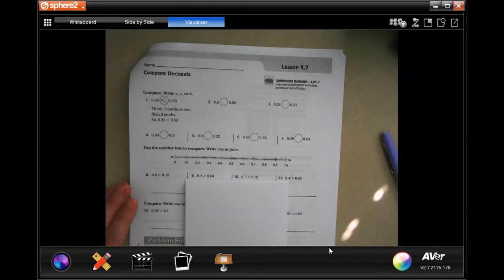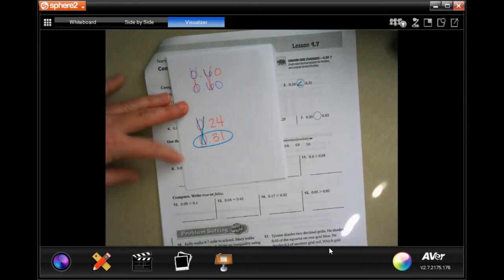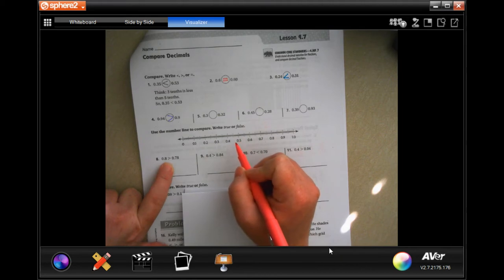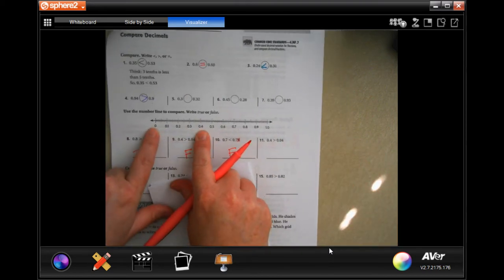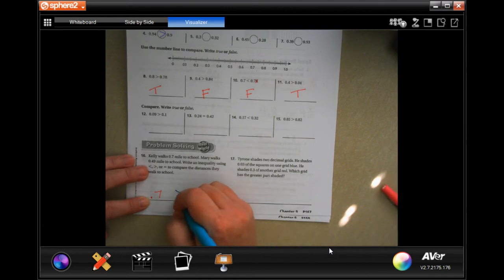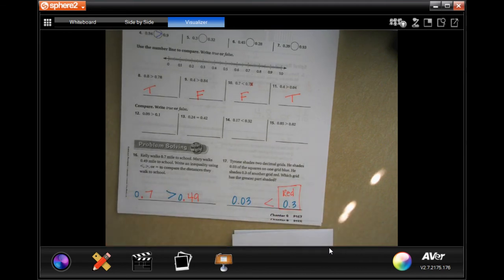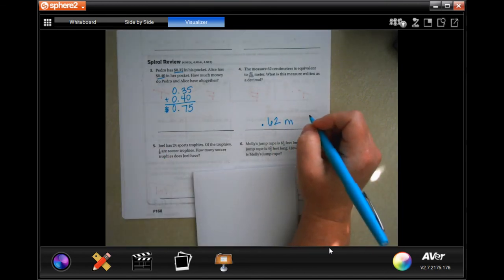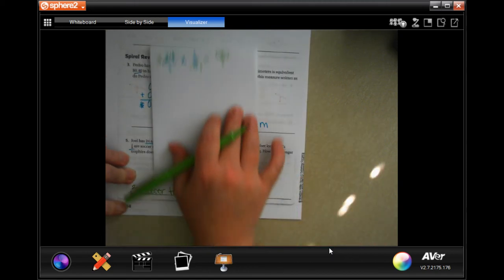4th Grade 9.7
Compare Decimals